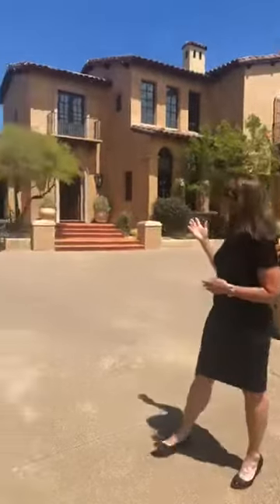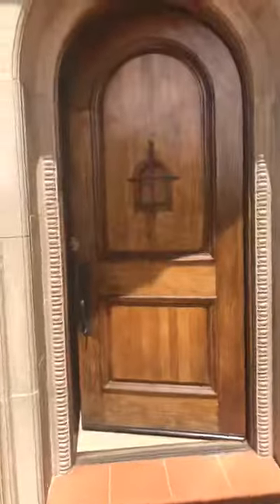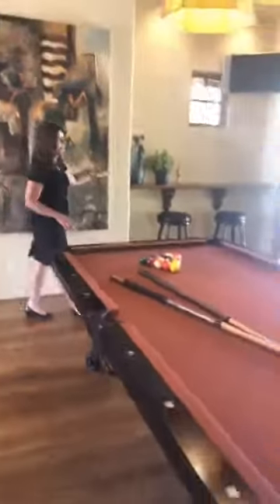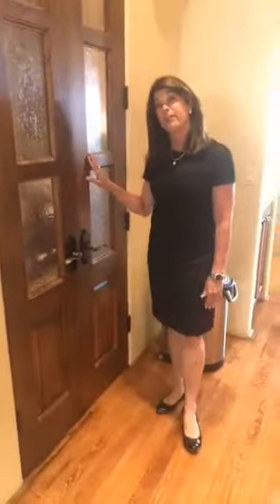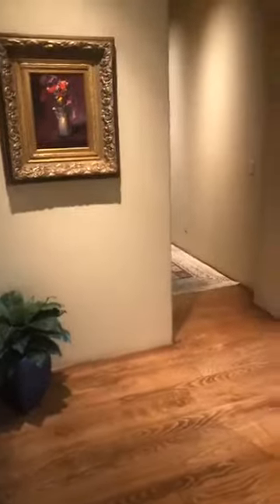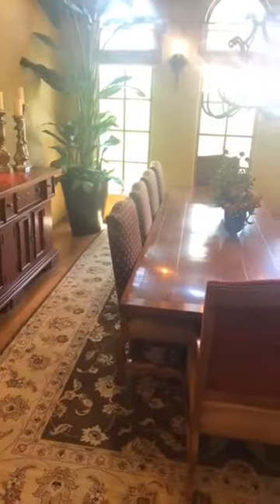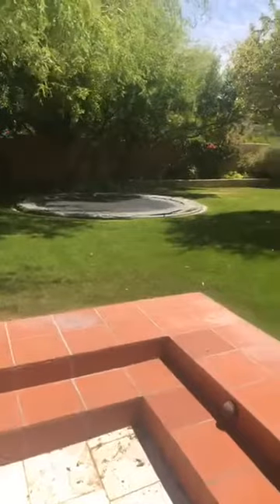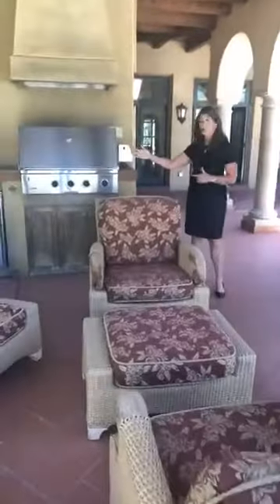DC Ranch Country Club 608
It’s a beautiful day to explore inside this custom Spanish Colonial home in Scottsdale’s DC Ranch Country Club.